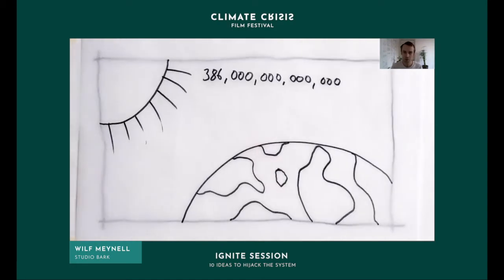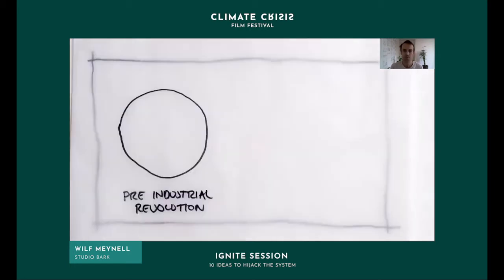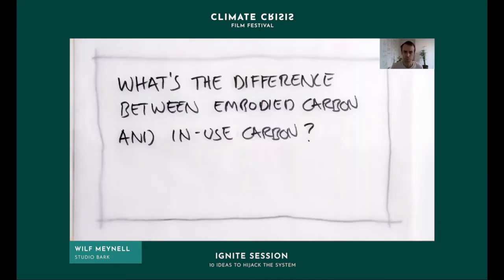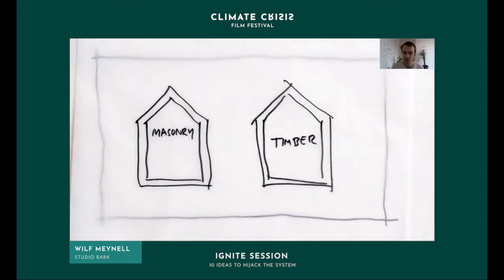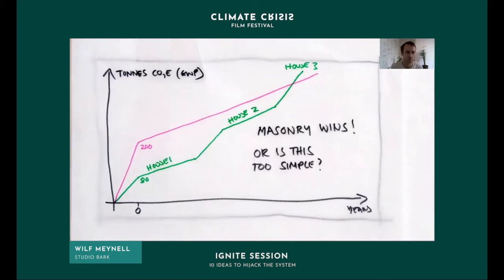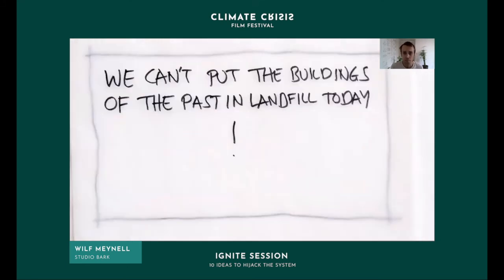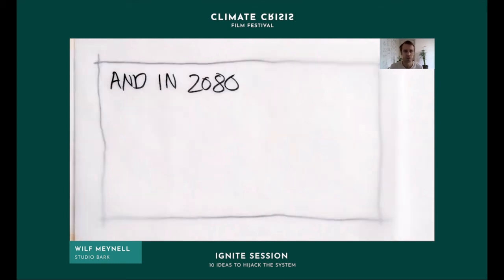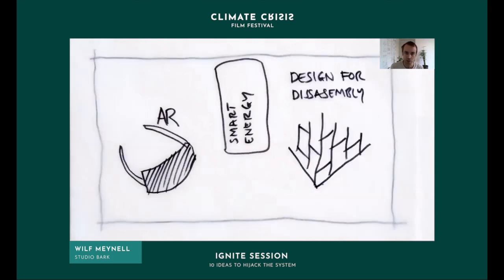Studio Bark Energy and Time Talk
Studio Bark's Energy and Time Talk, first presented at the Climate Crisis Film Festival 2020.